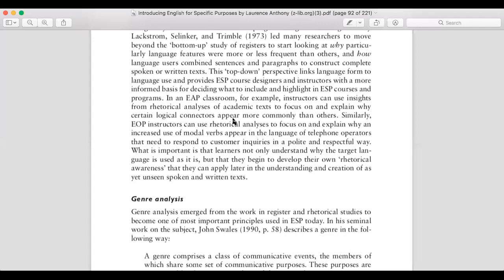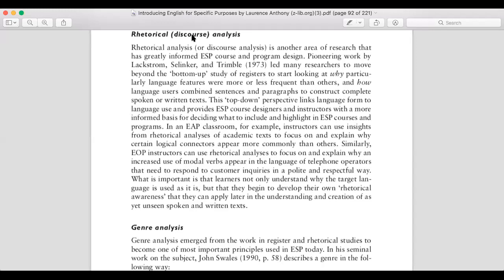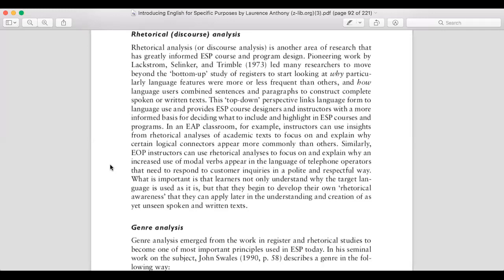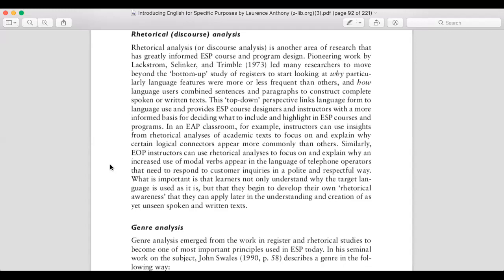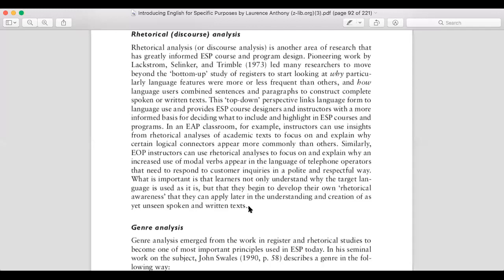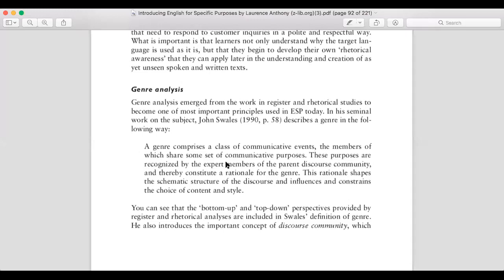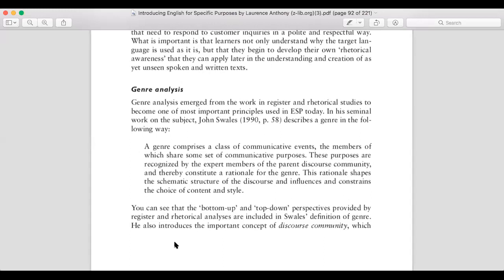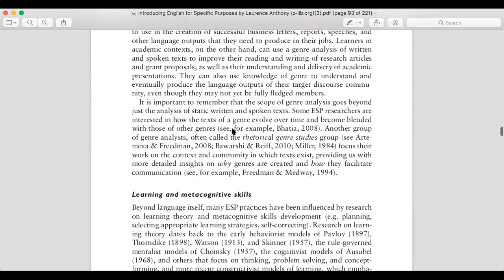Deciding learning objective ESP I